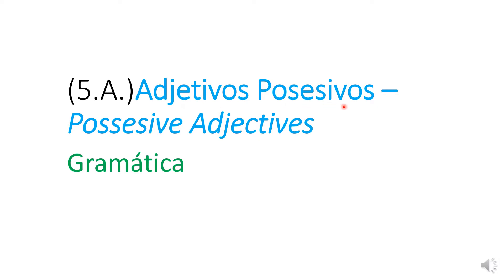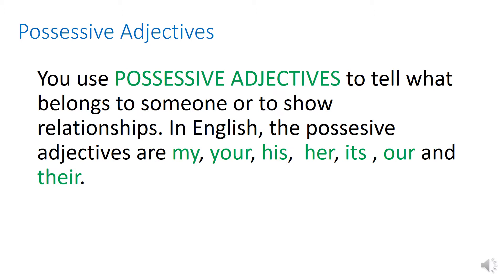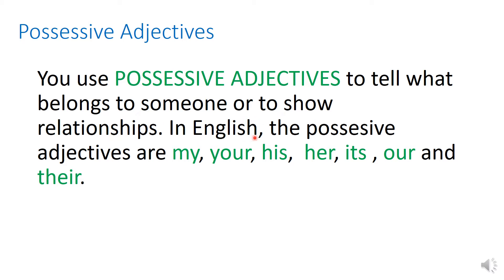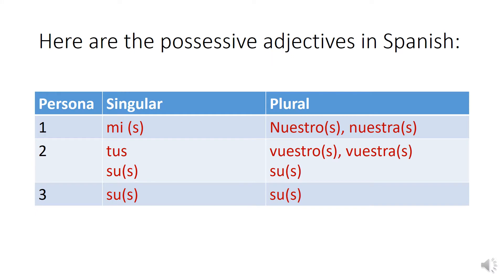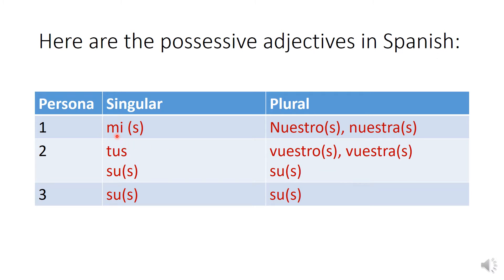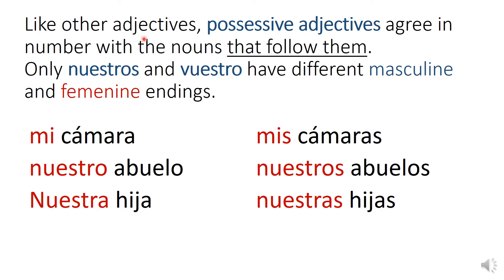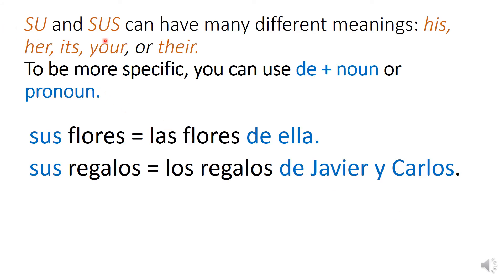5 A Possessive Adjectives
Grammar. Possessive adjectives in Spanish